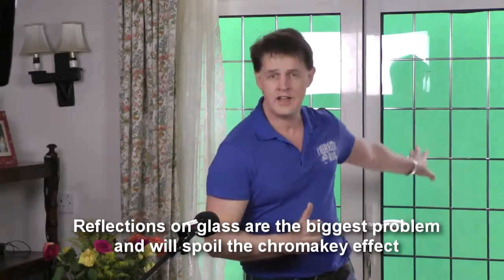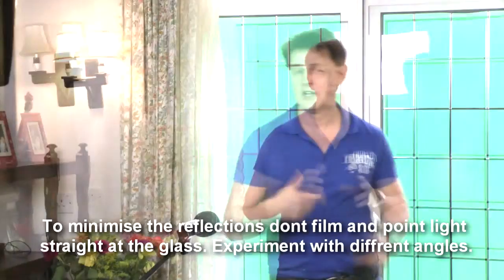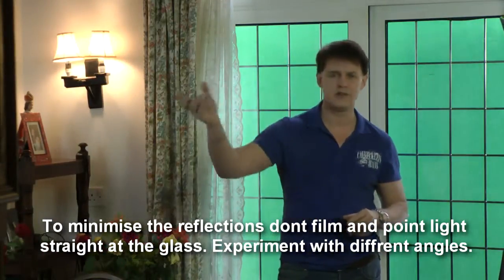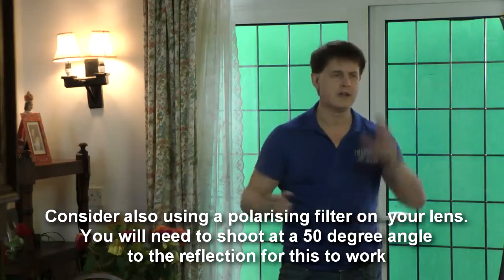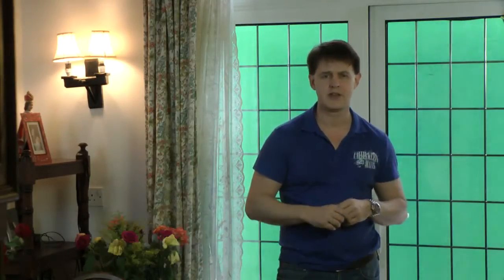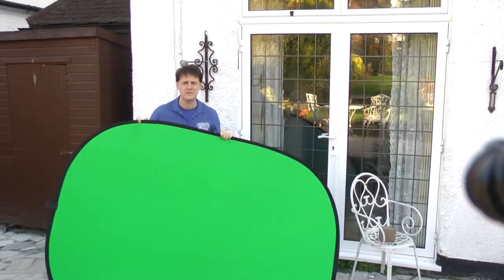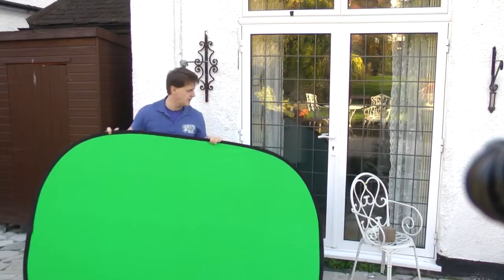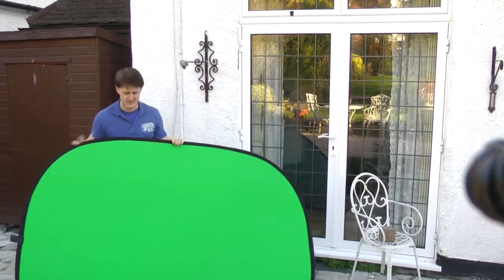Chromakey effect tutorial through a window or glass doorway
How to obtain a chroma-key effect to show a different scene outside through a window or glass door using only natural daylight. Edited in Sony Vegas pro 11